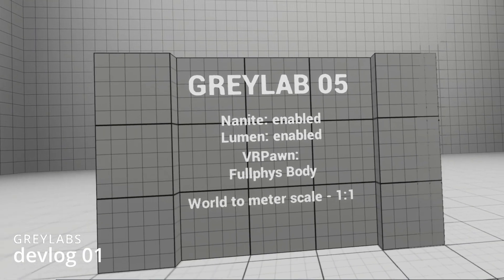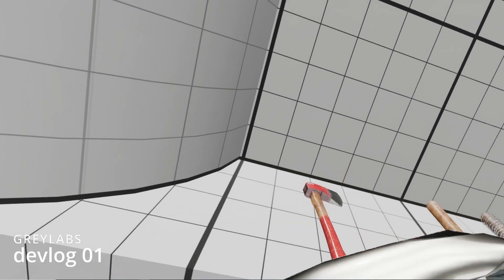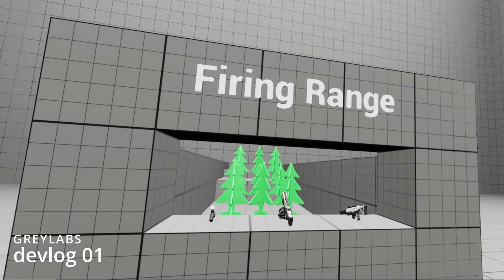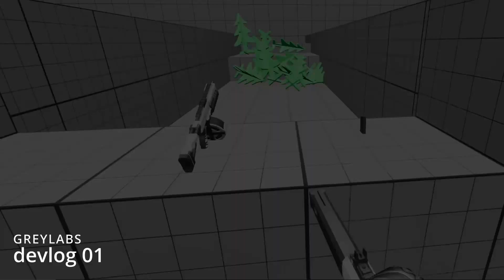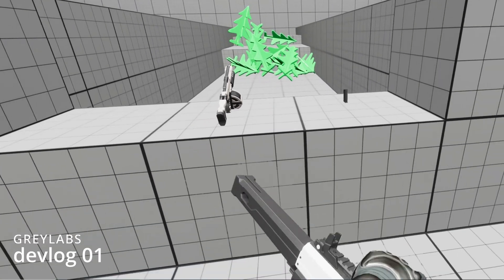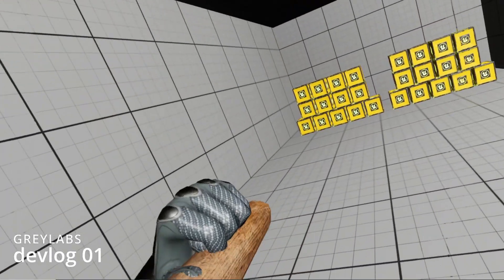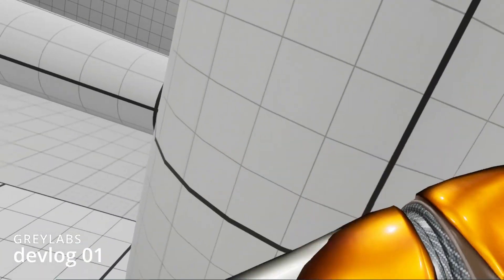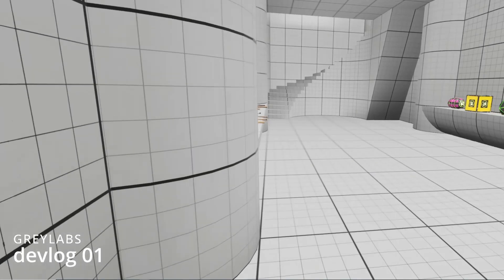UE5 Physical Body in VR - Devlog 01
Hello everyone. This has been a while coming - the first voiced and edited video. I wanted to make a more fleshed out entry in the series so that I could thank you all for your support, address some common questions, and demonstrate my progress.